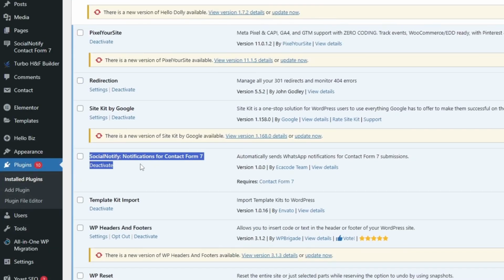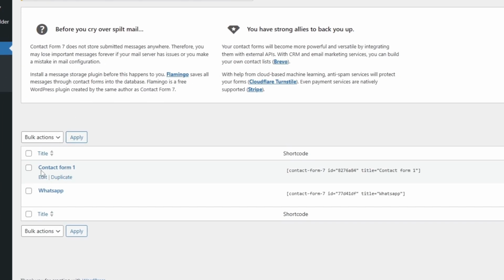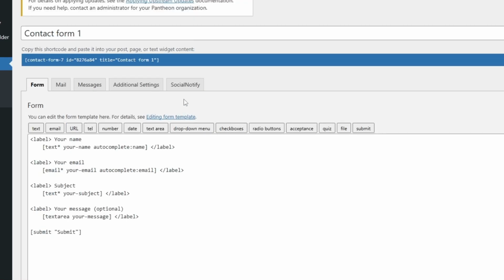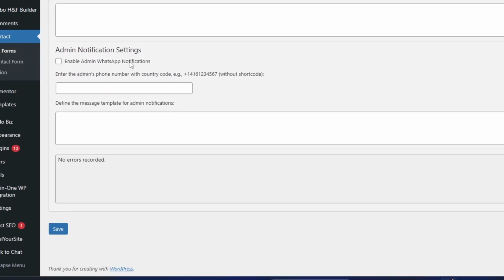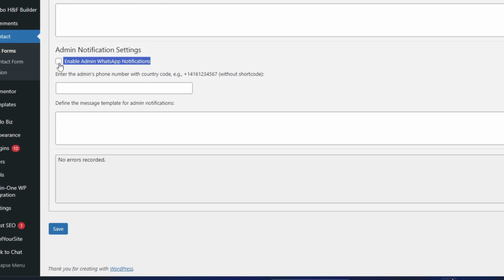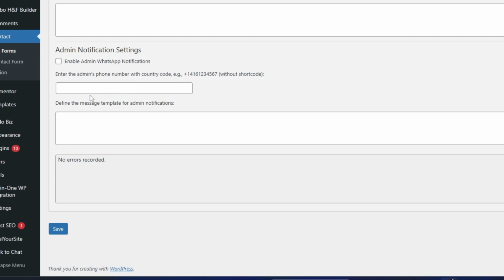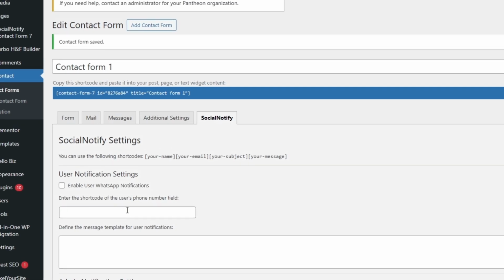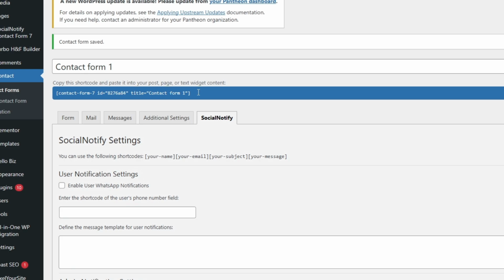How To Add Whatsapp in Contact Form 7 | Quick Guide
In this video, you will learn how to add WhatsApp to Contact Form 7 on your WordPress website. This quick guide shows how to connect your contact form with WhatsApp so you can receive messages directly from visitors in real time. I will explain the basic setup, what plugins or tools you may need, and how the message flow works after form submission. This method is useful for faster communication, lead generation, and improving user experience on your site. Follow the steps carefully, and you should be able to integrate WhatsApp with Contact Form 7 without confusion.

Did this tutorial help you successfully connect Contact Form 7 with WhatsApp on your website?

🔐 Secure Your Online Activity with NordVPN:

30-day money-back guarantee
Starting at just €3.09/month (instead of €11.59)!